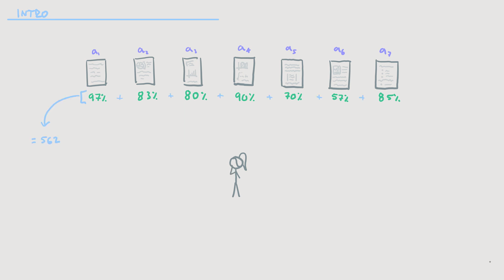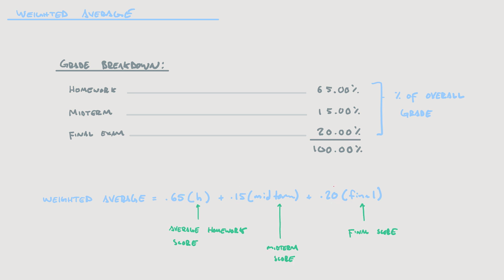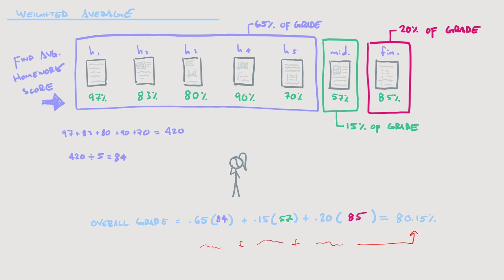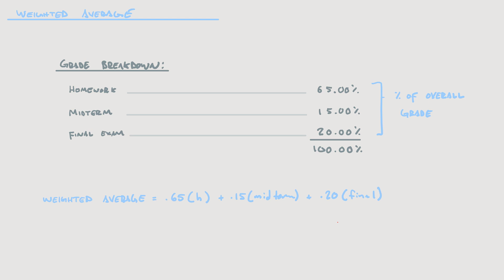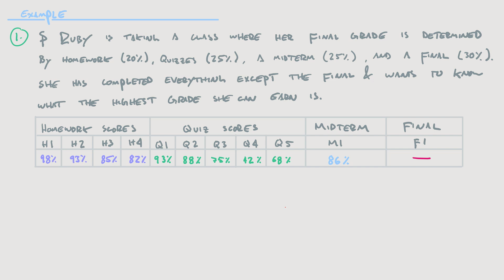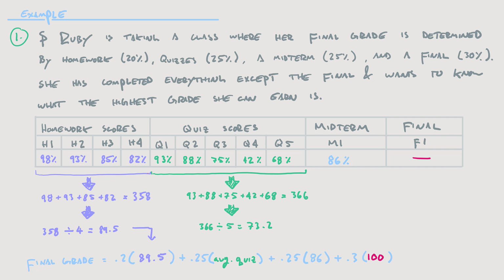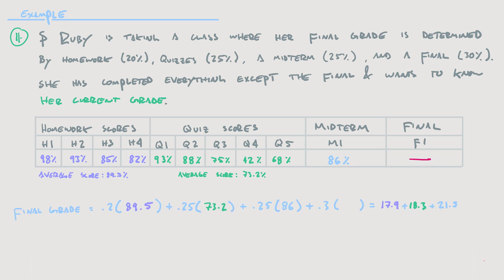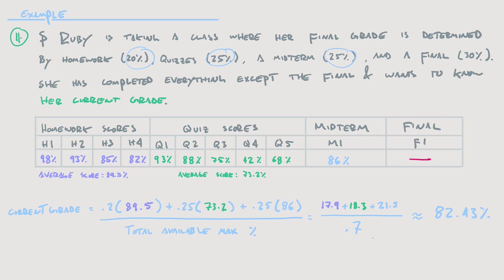weighted averages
Learn about weighted averages in the context of calculating grades